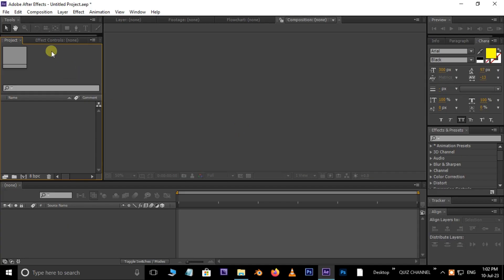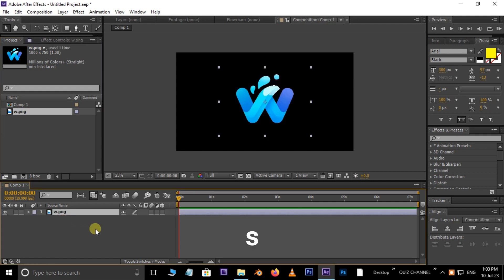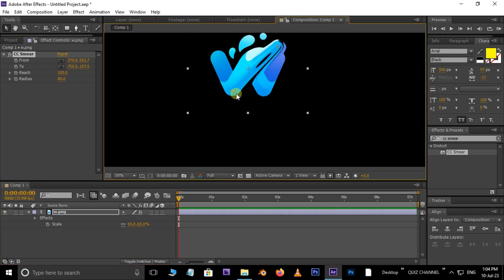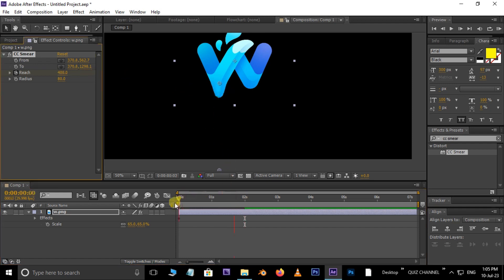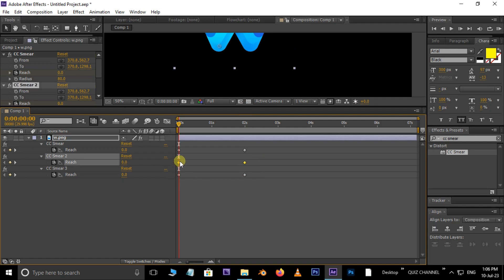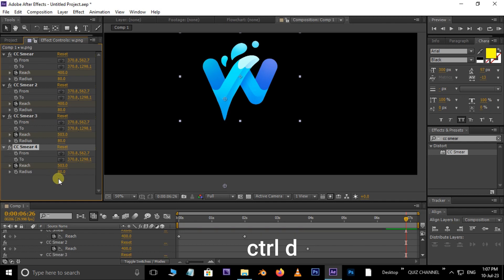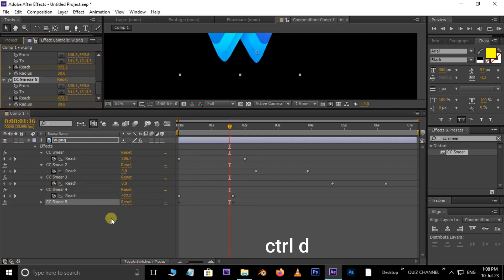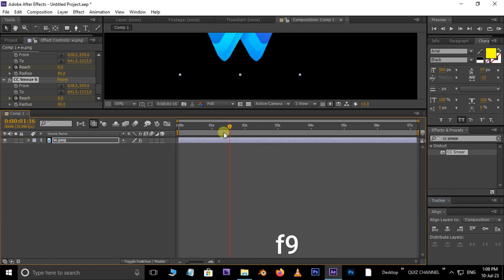Dripping Logo - After Effects Tutorial ( No Plugins )